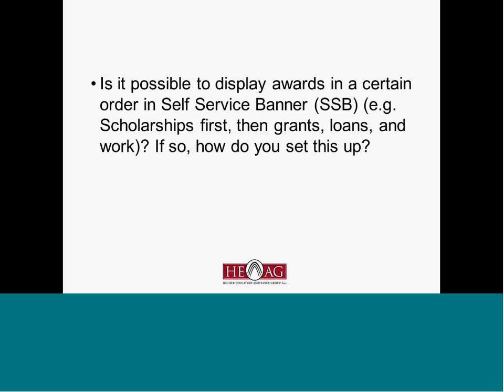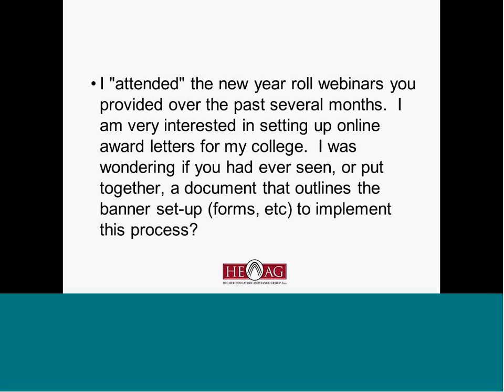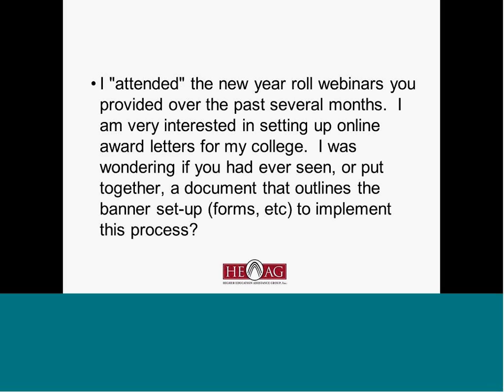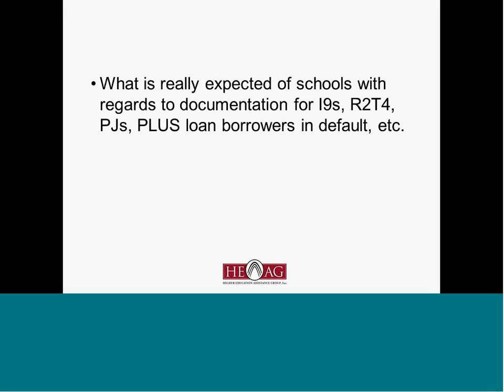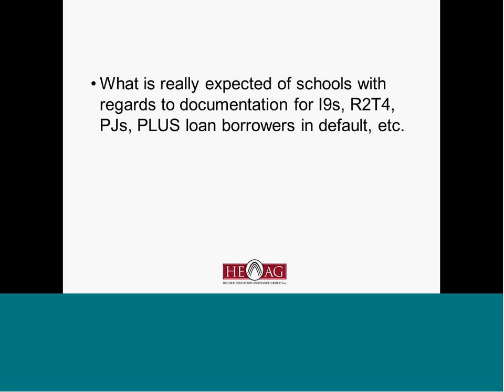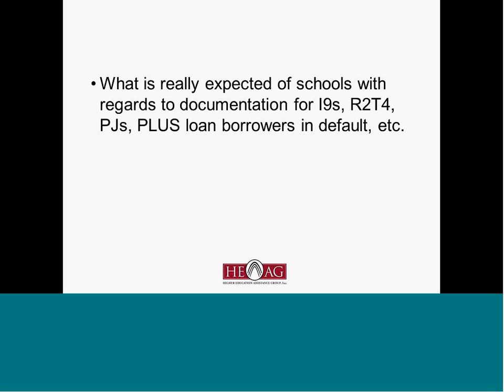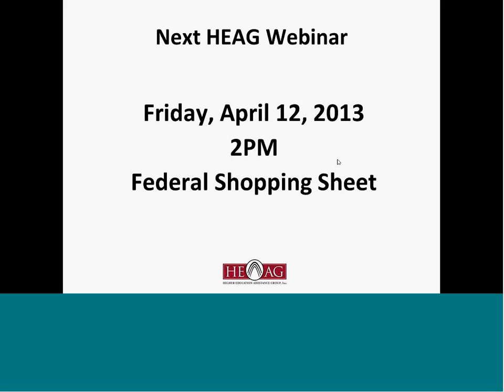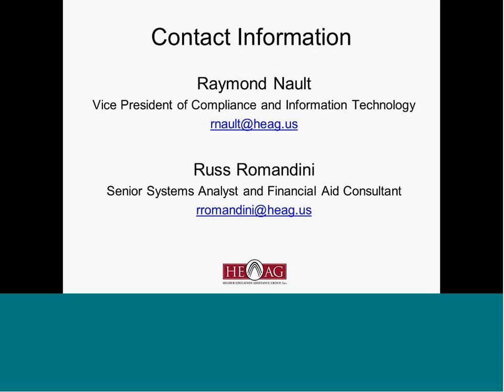Ask the Expert Webinar ~ Helping Schools During Crunch Time